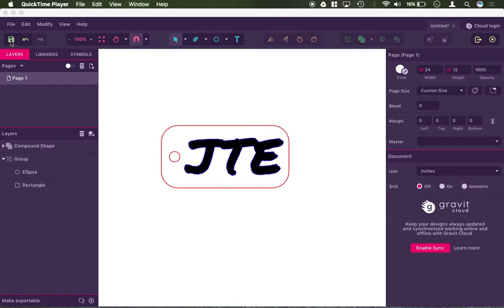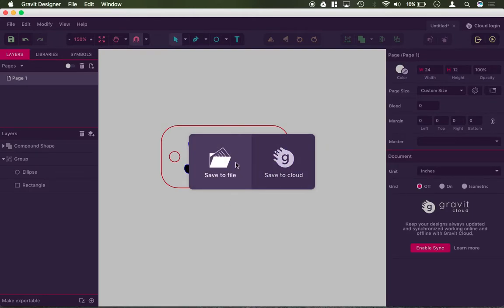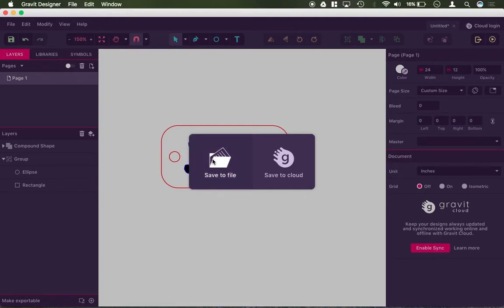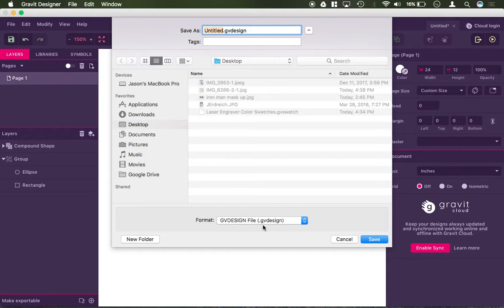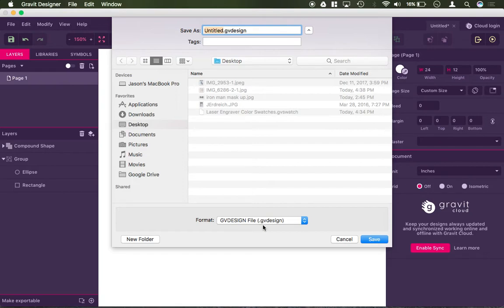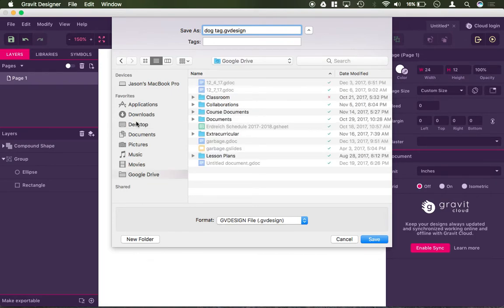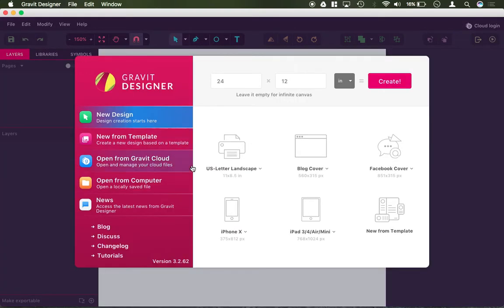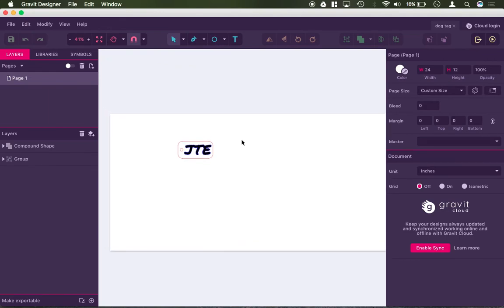How to save in Gravit Designer (Corel Vector)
In this video, Mr. E demonstrates how to save in the Gravit designer CAD program, which is now known as Corel Vector.

This is one video from Mr.E’s extensive Gravit tutorial collection.